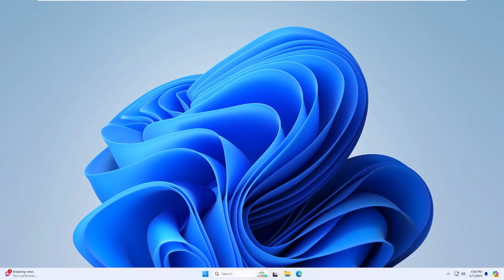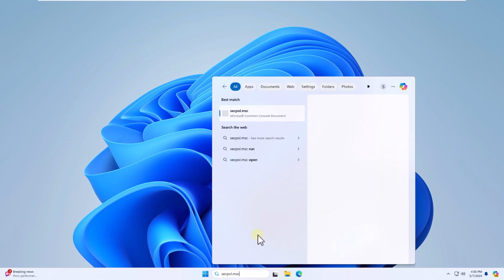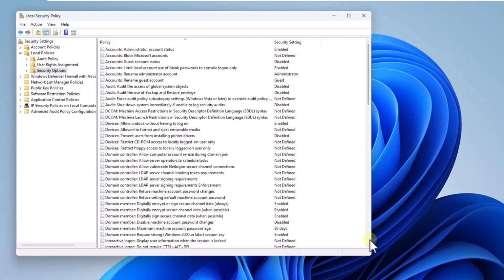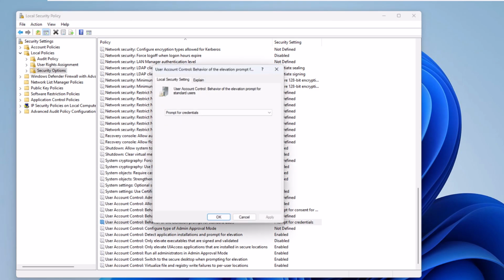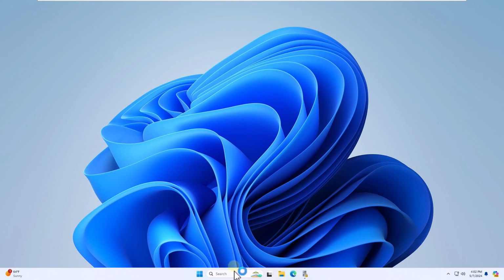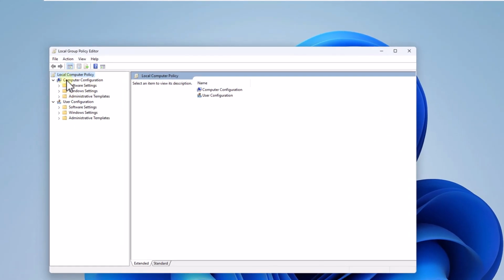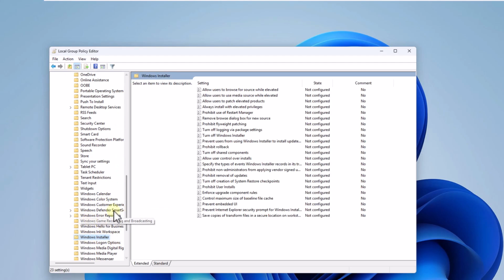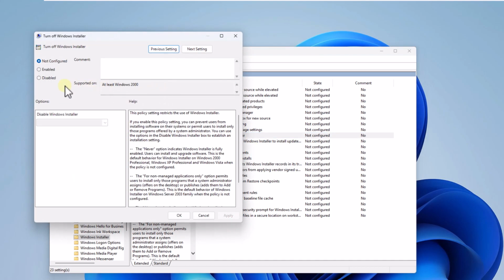How to Block Software Installation in Windows 11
Welcome to Solvetic! Today, we're going to discuss an important topic in Windows 11: how to block software installation on your system. Maintaining control over which programs are installed on your computer can be crucial for security and performance. In this video, I'll show you how to configure Windows 11 to prevent the installation of unwanted software. Stay with us to discover how to do it!